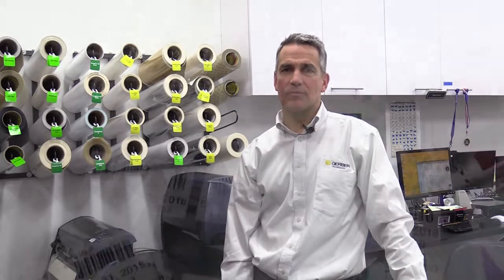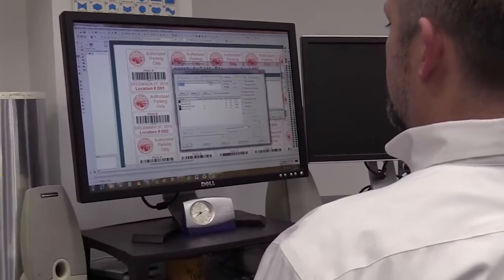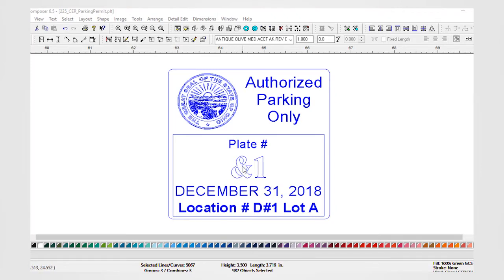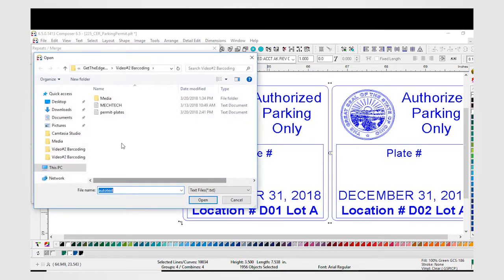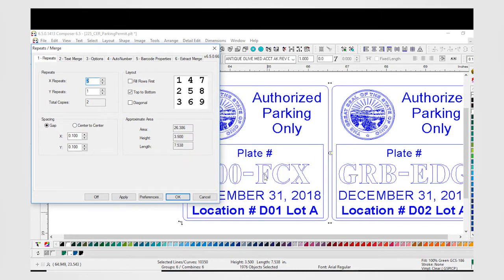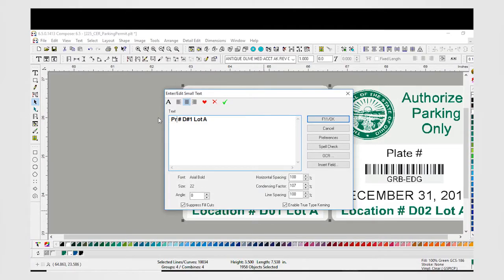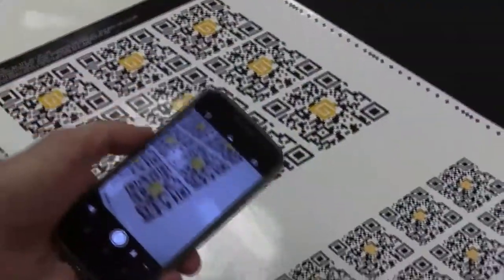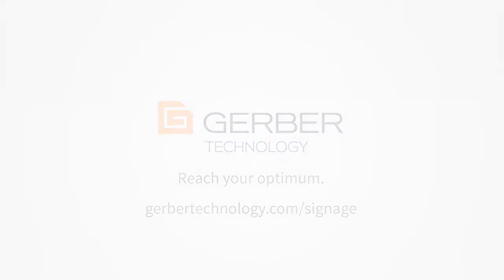Get the EDGE Video - Sequential Numbering, Variable Data, Barcodes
Learn basics of how to add sequential numbering, variable data, and barcodes quickly and easily with OMEGA software and then output to GERBER EDGE FX printer and enVision plotter for fully functional barcodes.